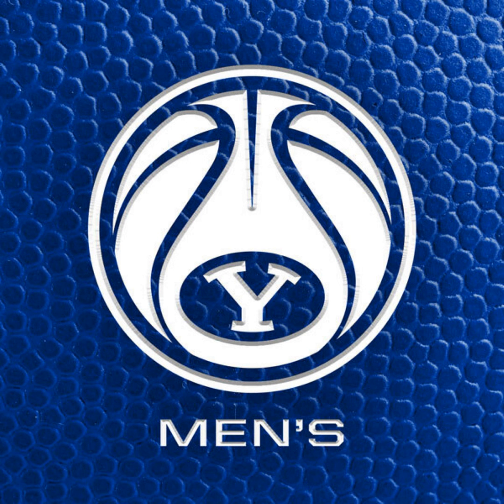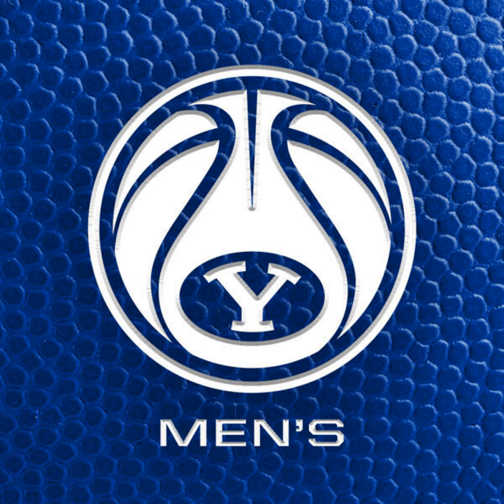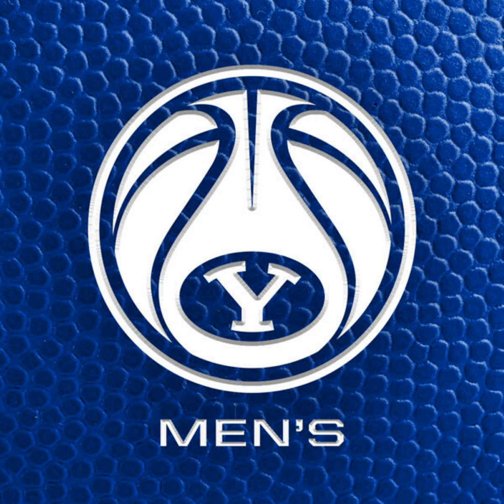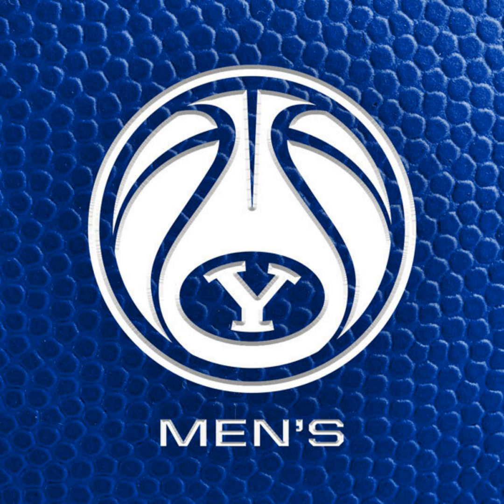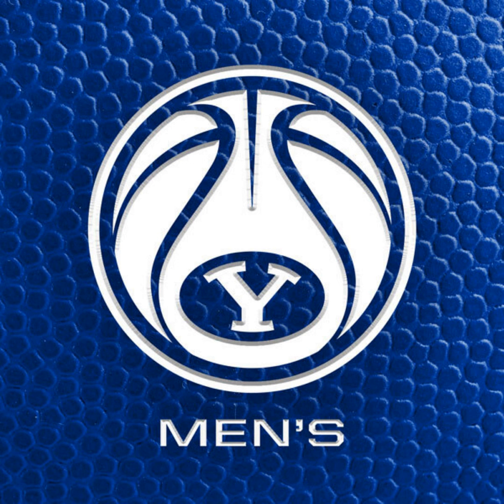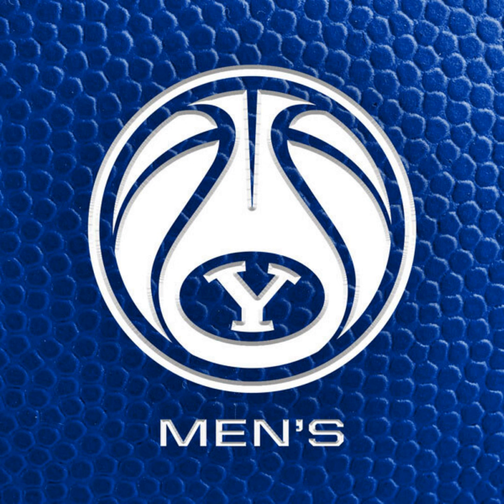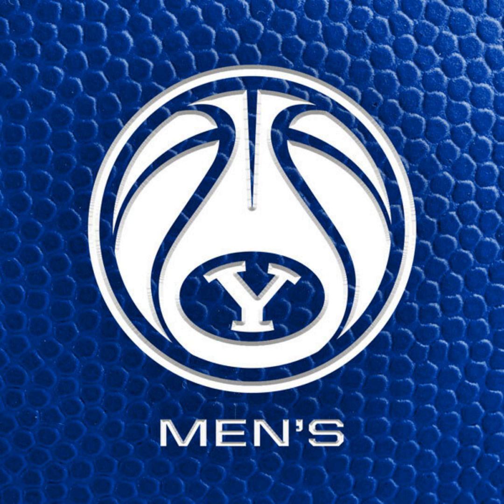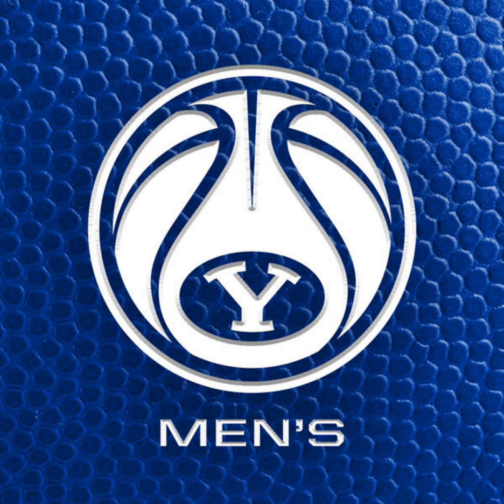BYU vs UT Tyler: 2nd Half